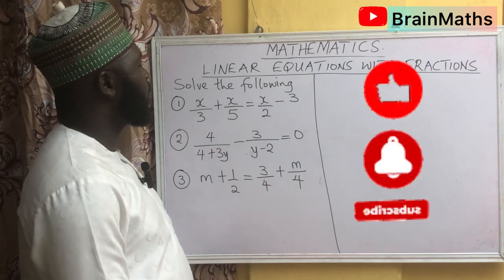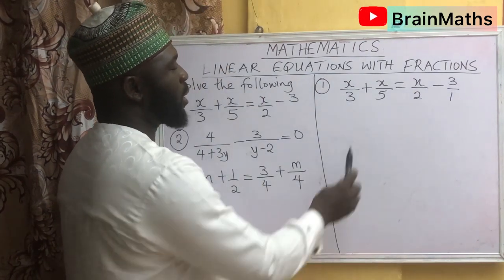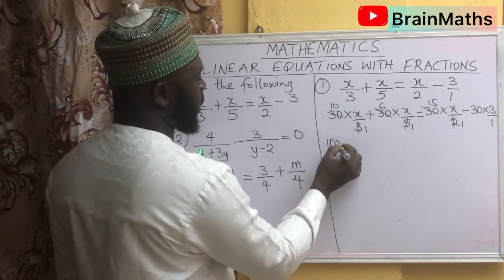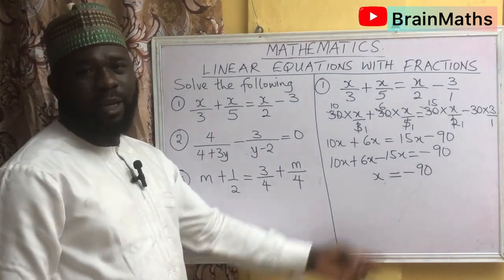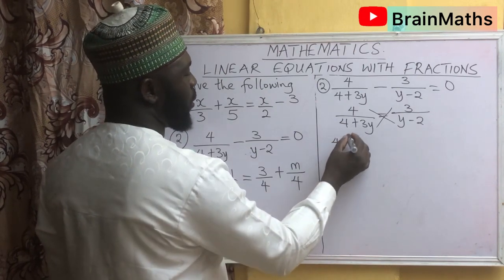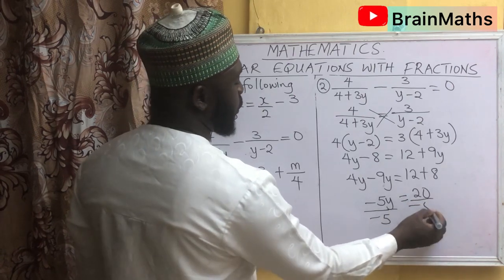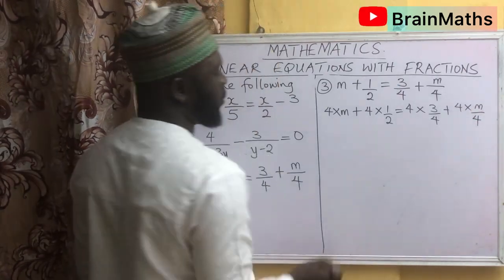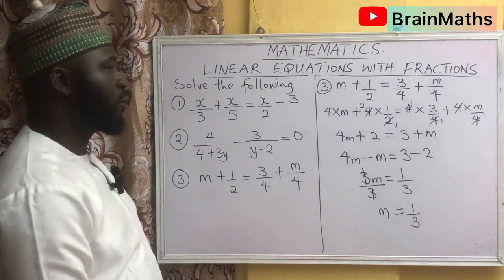LINEAR EQUATIONS WITH FRACTIONS / GRADES 7, 8, 9, and 10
IN THIS VIDEO, WE WILL SEE HOW TO:

1. SOLVE LINEAR EQUATIONS WITH FRACTIONS

2. COLLECT LIKE TERMS

3. FIND THE VALUE OF THE UNKNOWN